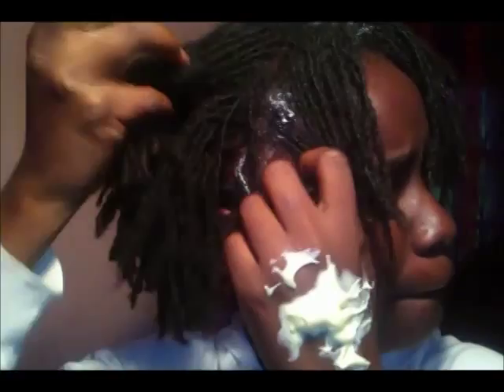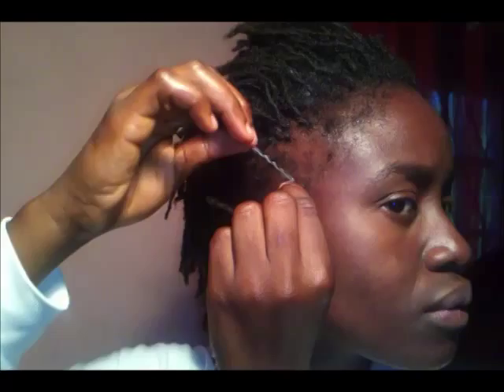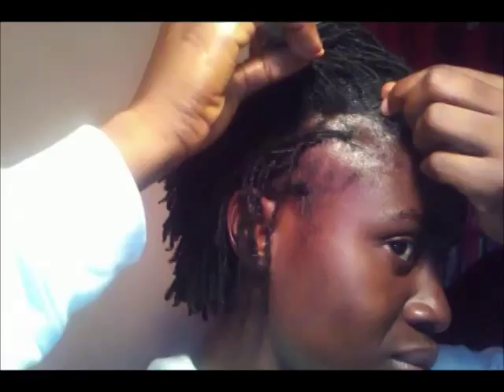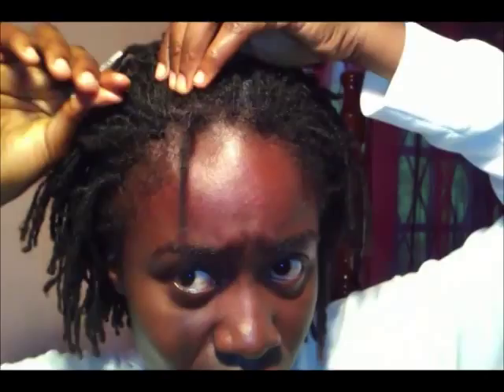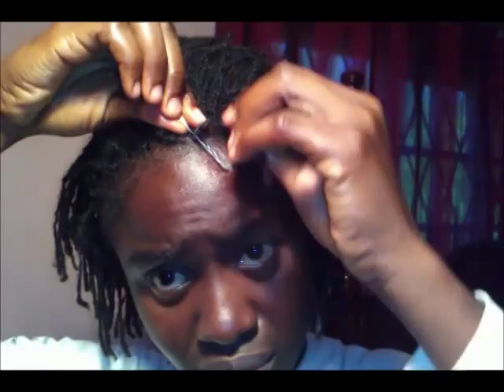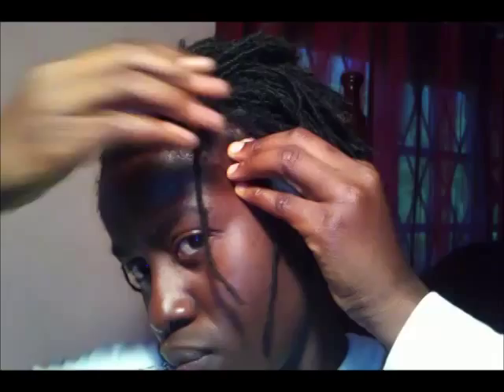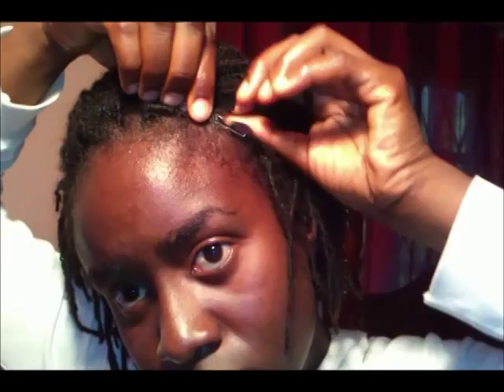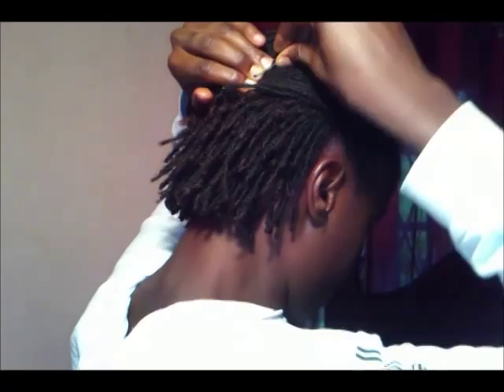Groom your locs with me in 15 minutes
Products used in this tutorial:

1. Crème of Nature Argan Oil from Morocco Oil Moisturizer
2. Purlene Baby Nursery Jelly with Vitamin E or simply put, petroleum jelly

For my scalp fungus: Fluvin 500mg

I am not a fan of keeping my entire head perfectly groomed, all the time. It's exhausting. Point blank. What I do each time I wash my hair is tighten or groom the first row to the front of my head to maintain a neat look.

Here's the link to the video about the fungus I caught from my son:::

Here is the link to how to tighten locs using the interlocking method with a hairpin